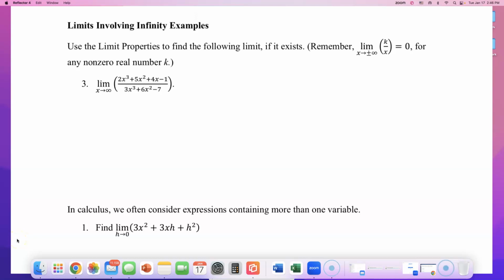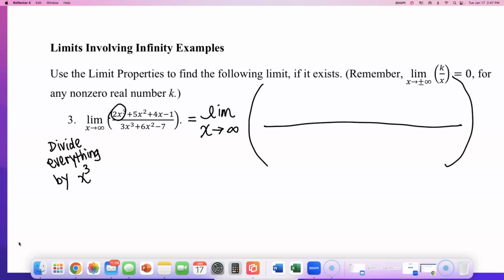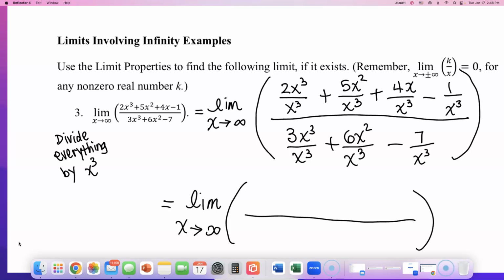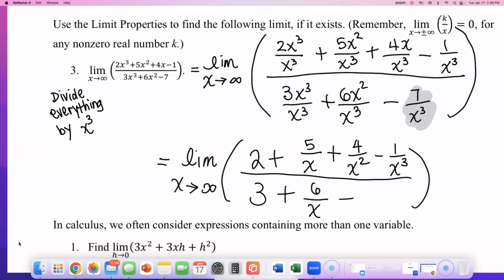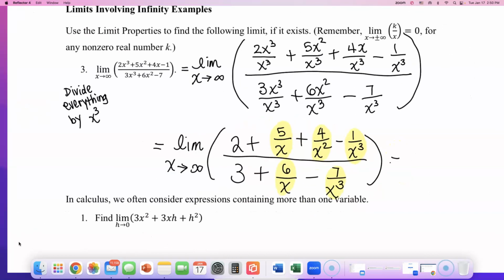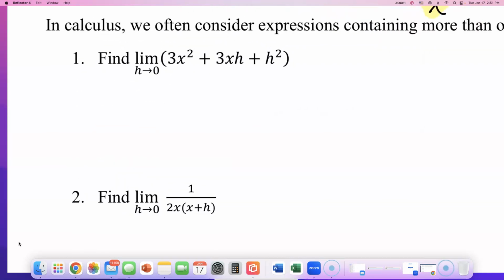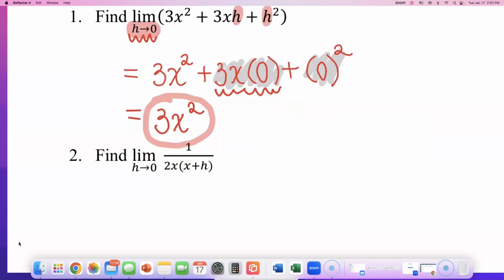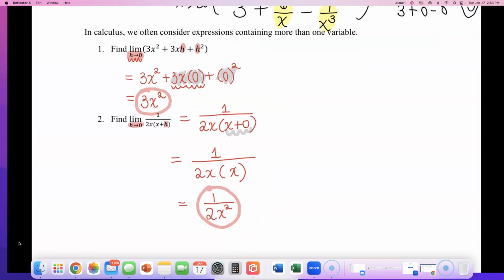MTH 261 MLimits Involving Infinity Example and More than one variable